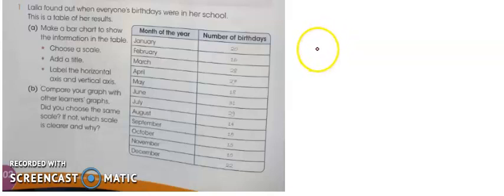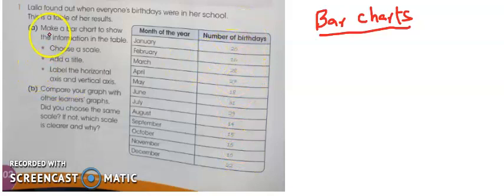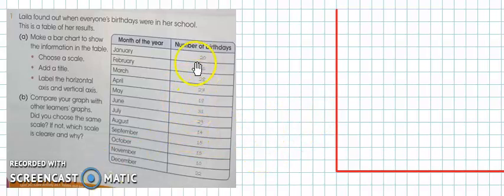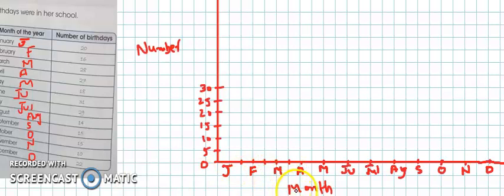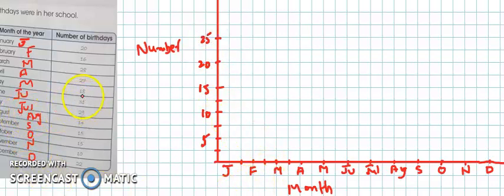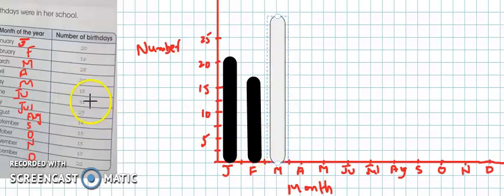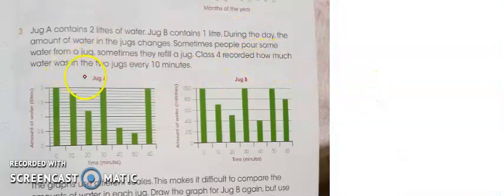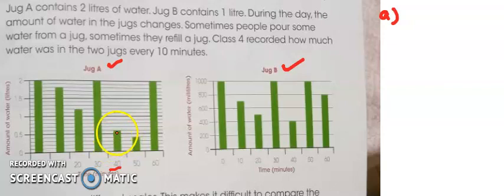Class 4 Mathematics Bar Charts